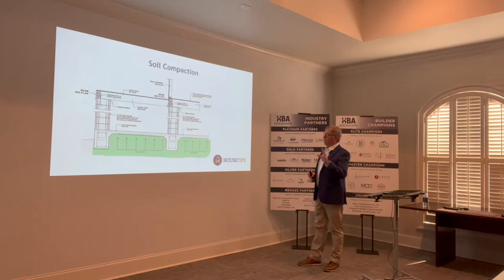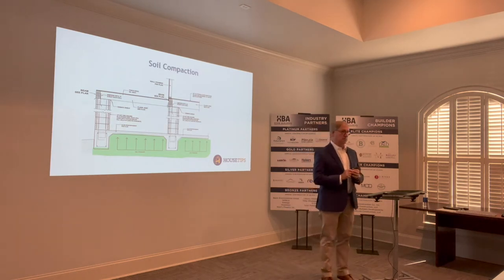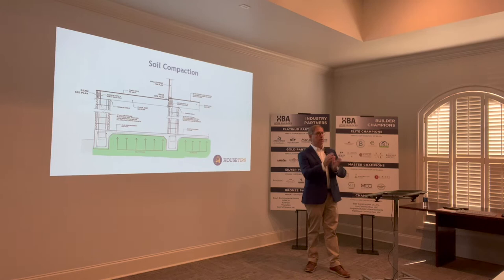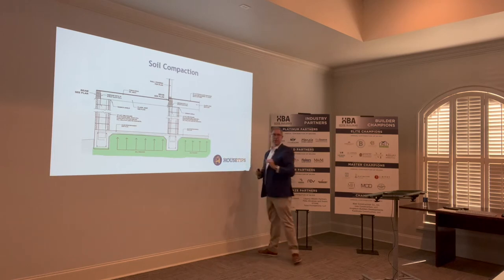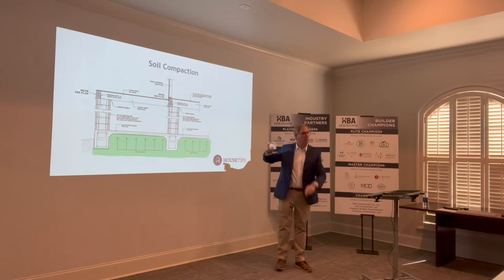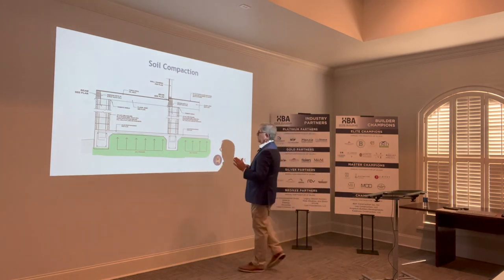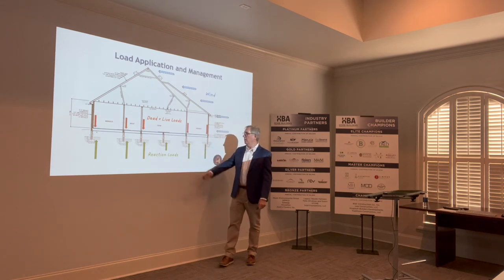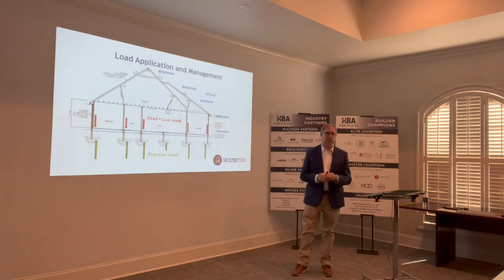Structural Behavior of Raised Foundations - Part 2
Load application and management
Soil compaction
Spread footing with piers